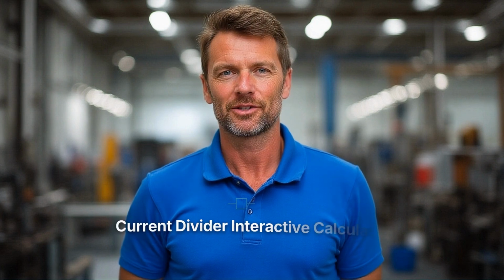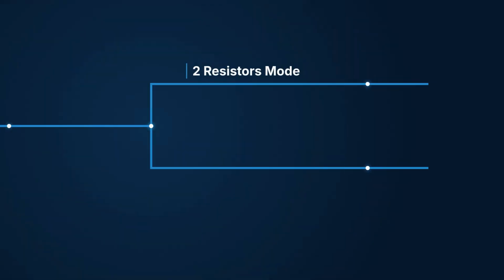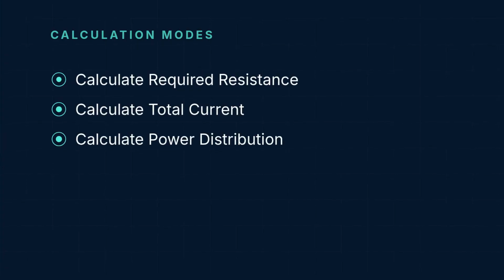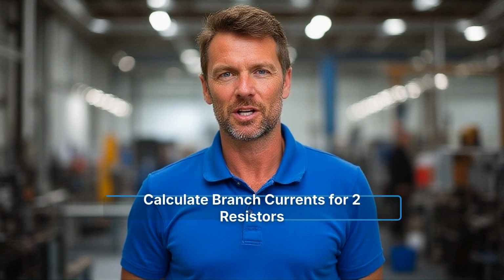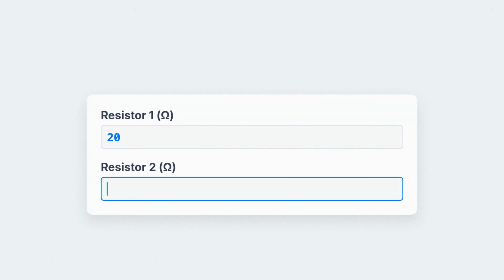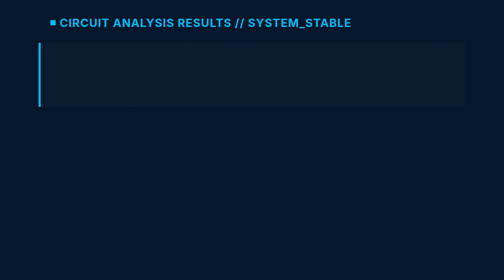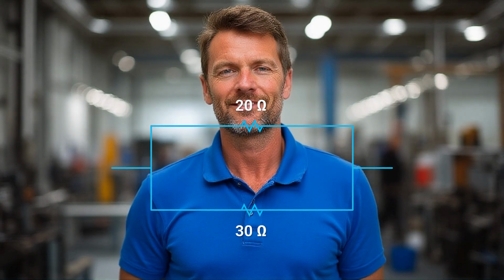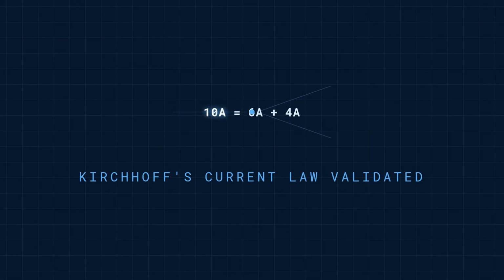Current Divider Calculator — How to Use It | Engineering Tool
How to use the Current Divider Interactive Calculator — an interactive engineering tool for engineering calculators problems.

The Current Divider Interactive Calculator quickly determines how current splits between parallel resistors in any circuit.

This calculator offers six calculation modes through a dropdown menu: Calculate Branch Currents for 2 Resistors, Calculate Branch Currents for 3 Resistors,...